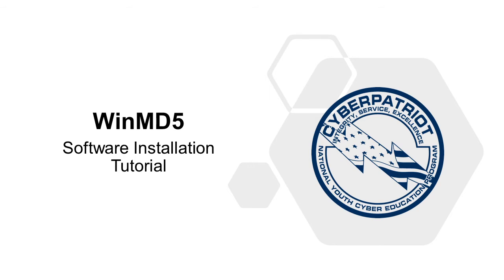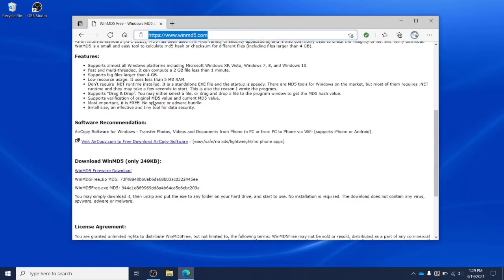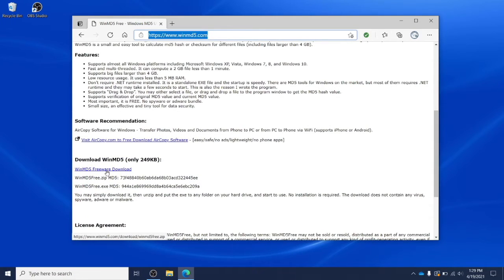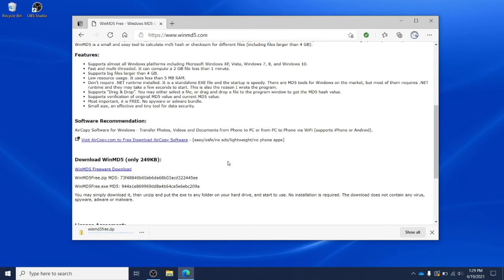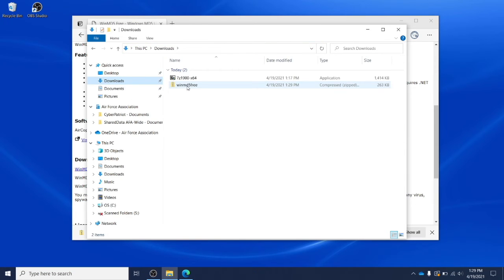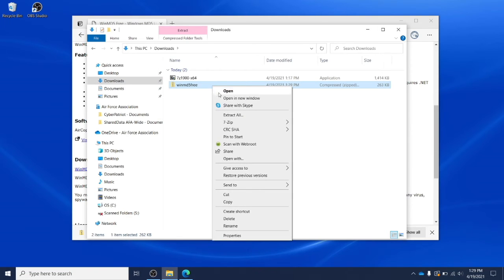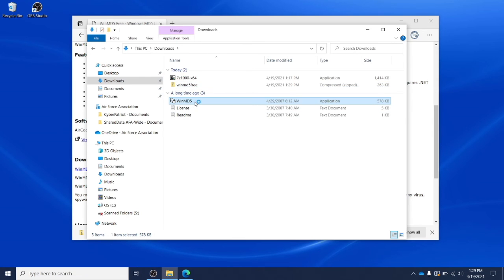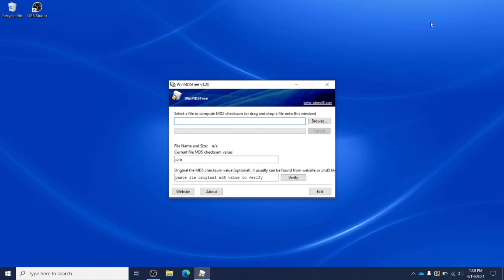WinMD5 Installation Tutorial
Step-by-step tutorial for WinMD5 software installation.

WinMD5 uses a checksum to verify that your CyberPatriot images were not corrupted during the download process. If the checksum of your downloaded image does not match the checksum provided in the image download email, you will need to re-download the image.